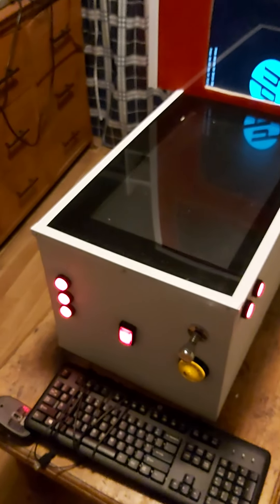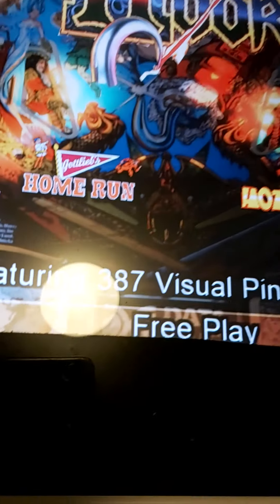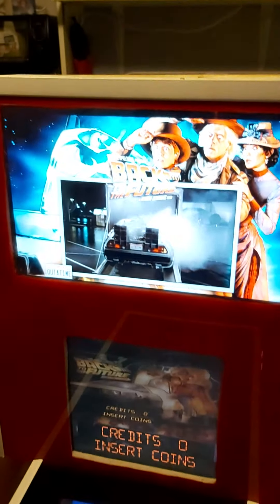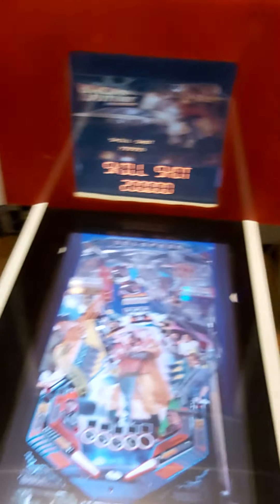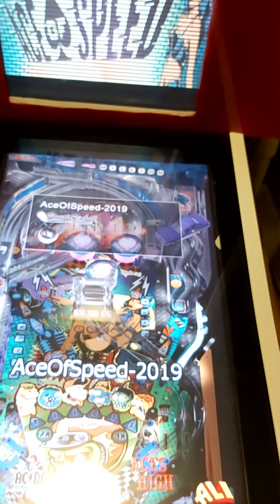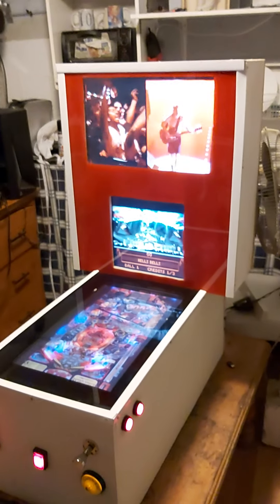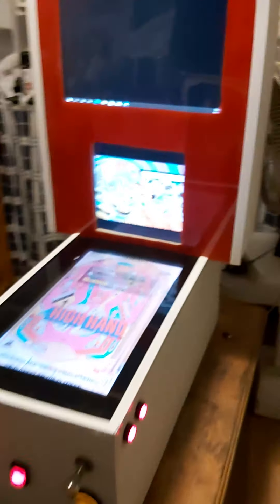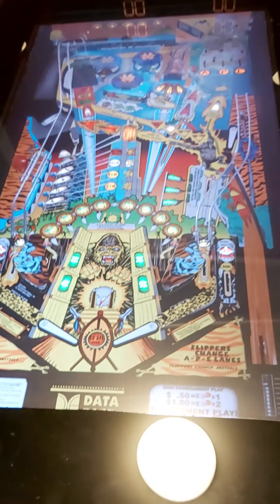mini virtual pin